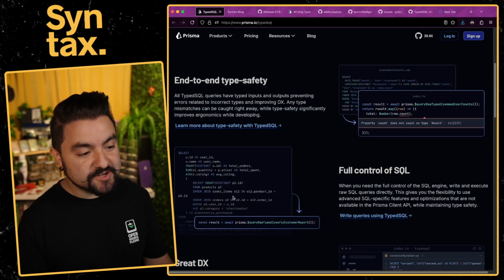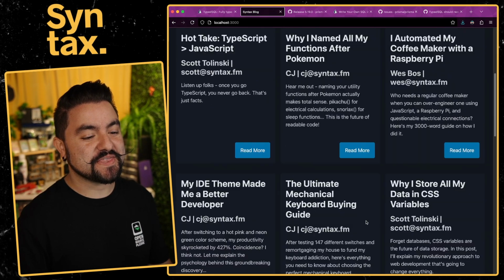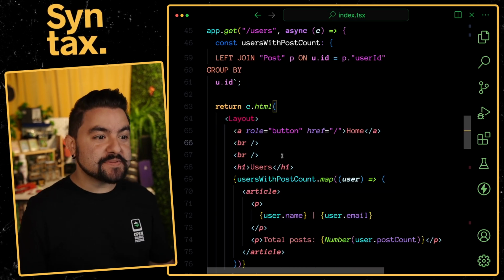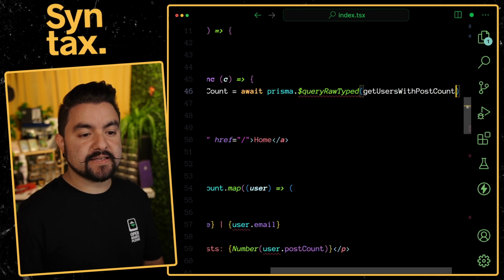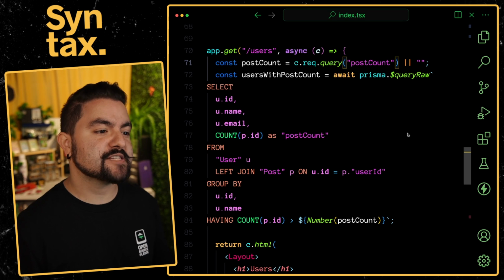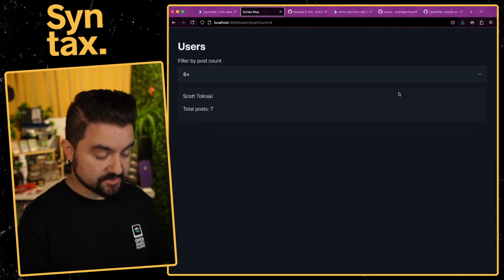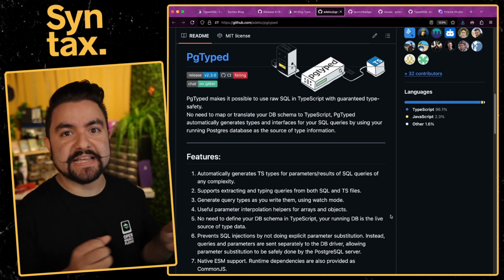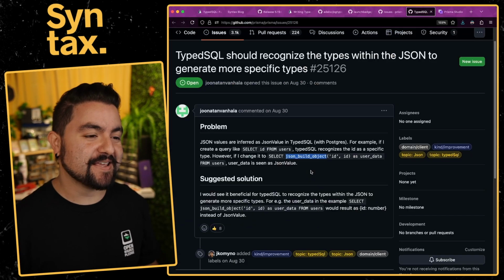Write Raw SQL with Type Safety | Prisma TypedSQL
In this video CJ shows the new TypedSQL feature of Prisma. He talks about why it is useful, shows some practical examples and also talks about the limitations.

00:00 intro
00:51 minimum version needed
01:03 syntax episode 839
01:24 example overview
01:36 the limitations of raw sql
02:43 typedsql intro
04:28 typedsql with arguments
05:47 customizing generated functions
06:01 limitations of typedsql
06:35 typedsql inspiration
06:46 open issues
07:48 thanks!